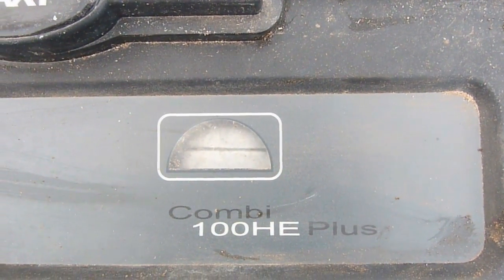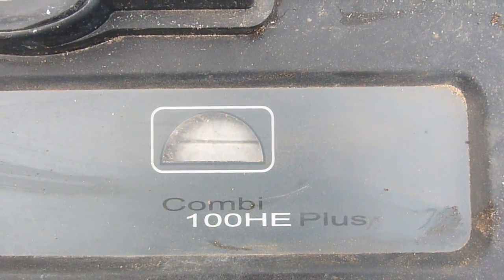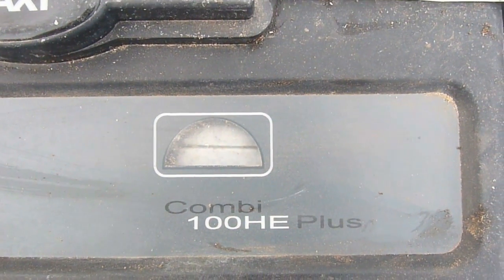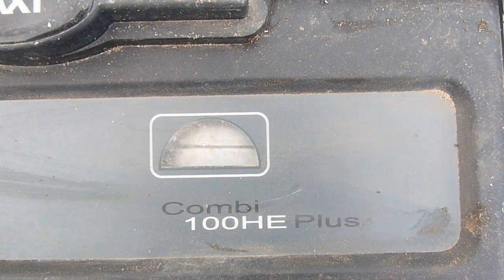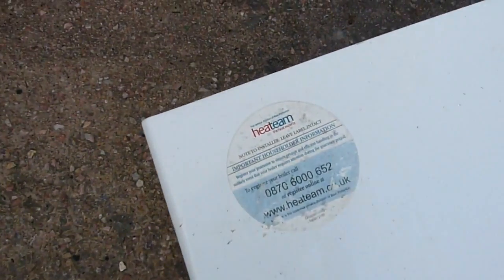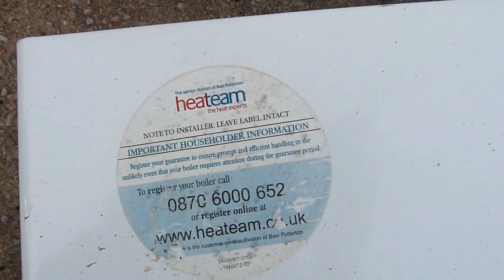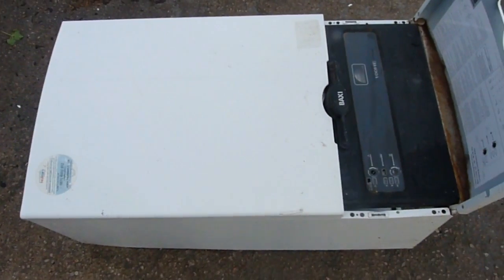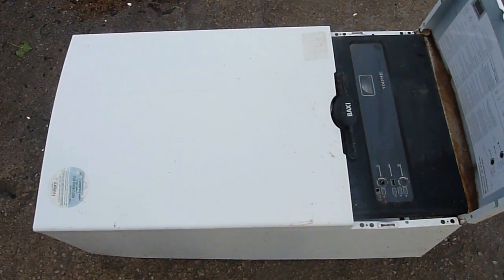How To Fix Your Central Heating Boiler DIY to Save Money. Works on Any Combi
Featured on ITV How Not To DIY Episode 2
(Consumers Revenge) Honest Reviews. Name and shame your combi boiler manufacturer in the comments section. (Boiler Repairs costing you a fortune?)
After installing this useless piece of junk (Baxi 100 HE Plus) 5 years ago, we have never been able to get the water warm enough for a bath, we have wasted tonnes of water waiting for the tap to run warm and it broke down just after the guarantee expired (now there's a surprise) The main computer component cost a fortune to replace, a further 6 months later following a warm summer it packed up again, another part replaced, the following winter developed yet another fault requiring parts, in fact the only time it was reliable was when it was eventually disconnected! The final straw came when it sprung a leak and this was a turning point for us.
Now our home is heated by a log burner, it is lovely and warm, we have plenty of hot water and our drive is full of free logs. We no longer have one of those things you call a heating bill :)

If you are considering having a condensing boiler installed, make sure you google the brand name and model together with reviews. And read all you can about its reliability before parting with a single penny!

Hope you enjoyed this video. I look forward to reading your comments and suggestions. And please remember to rate it :)